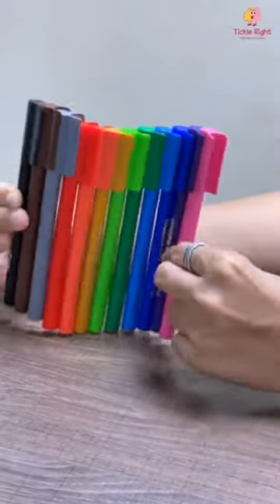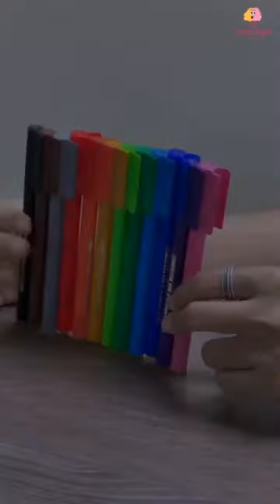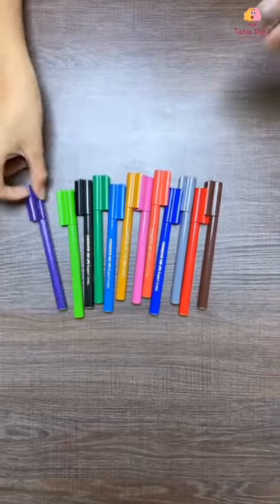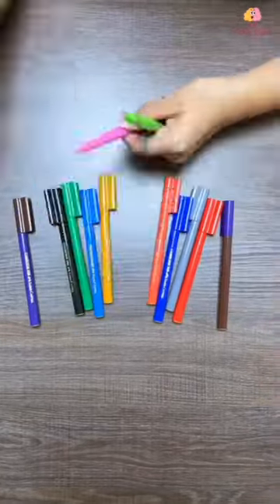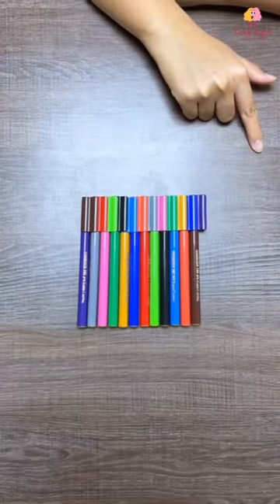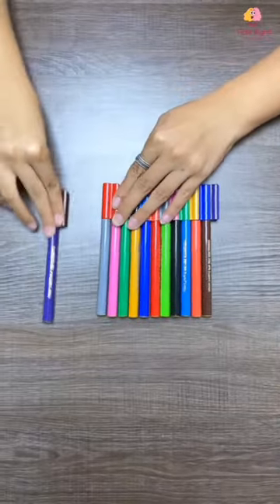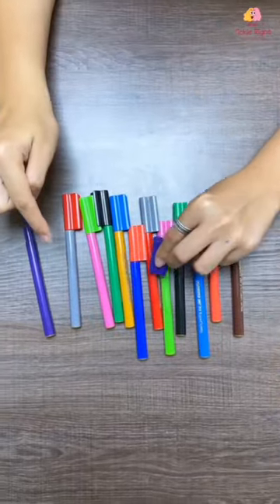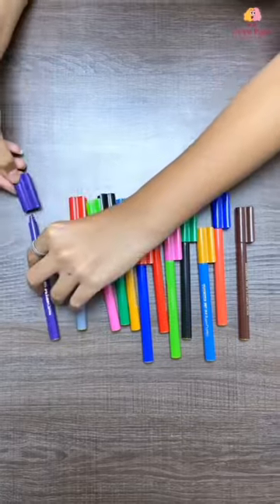Colorful Markers: A Low-Prep Activity for Toddlers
A fantastic low-preparation activity that can keep your toddler occupied for a considerable time requires only colorful markers. Simply exchange the caps of the markers and give them to your child. They can then take off all the caps and match them to the correct markers.

This activity can be helpful for improving concentration, focus, and fine motor skills, as well as developing color recognition abilities. You can make it more challenging by asking your child to use only one hand, their non-dominant hand, or identify objects that share the same color, among other variations.